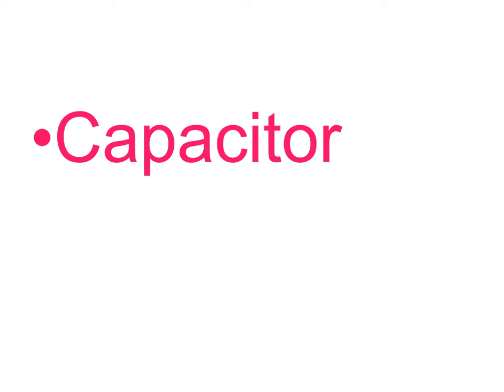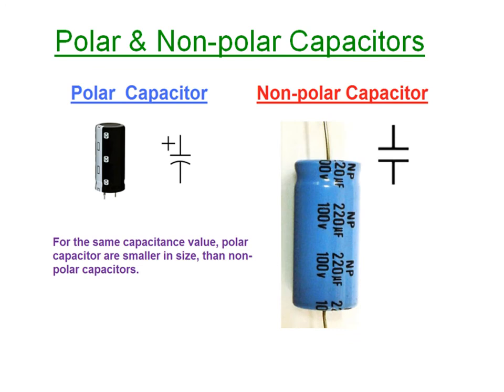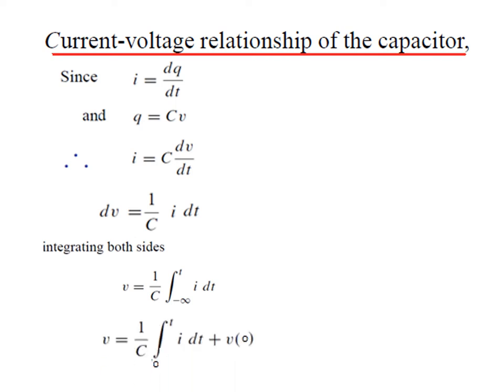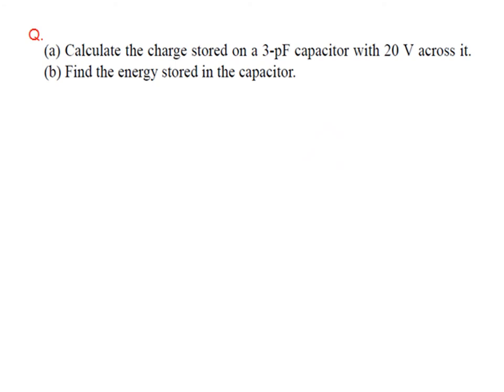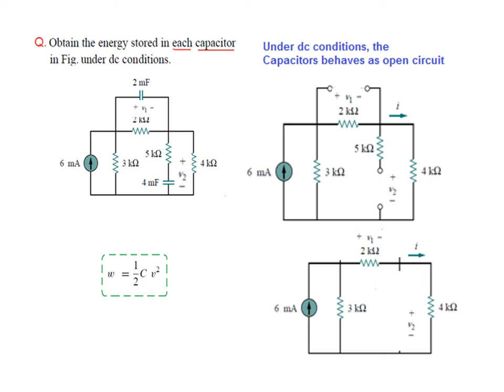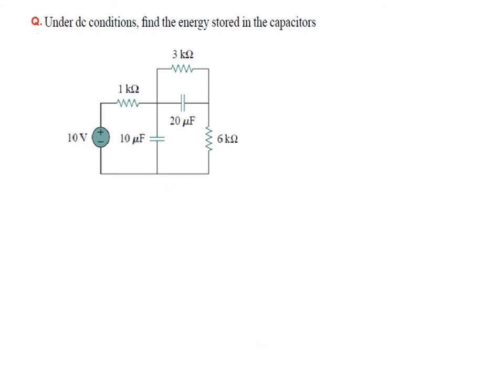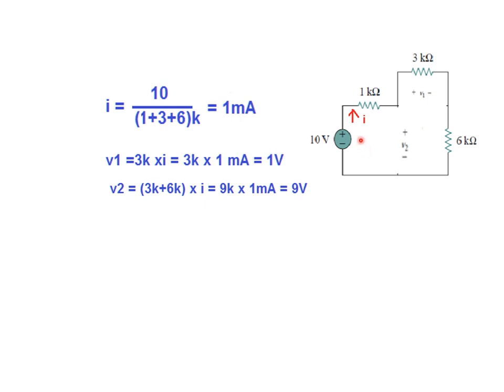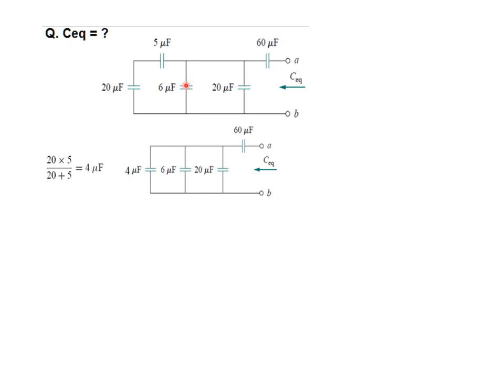Capacitors || Example 6.5 || Practice Problem 6.5 || LCA 6.2(English)(Alexander)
LCA 6.2(English)(Alexander)
This video explains basics of Capacitors

Example 6.5 || Practice Problem 6.5 || Example 6.6 || (English)(Alexander)

Example 6.5: Obtain the energy stored in each capacitor in Fig. 6.12(a) under dc
conditions.
Practice Problem 6.5: Under dc conditions, find the energy stored in the capacitors in Fig. 6.13.
Example 6.6: Find the equivalent capacitance seen between terminals a and b of the
circuit in Fig. 6.16.